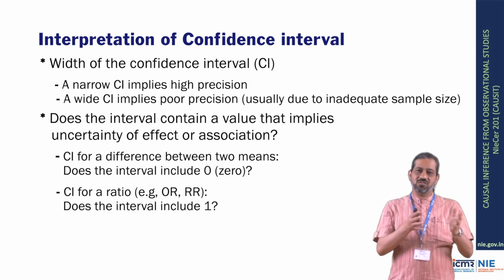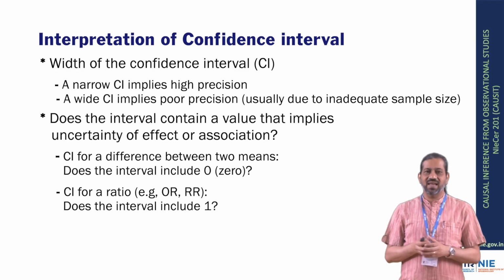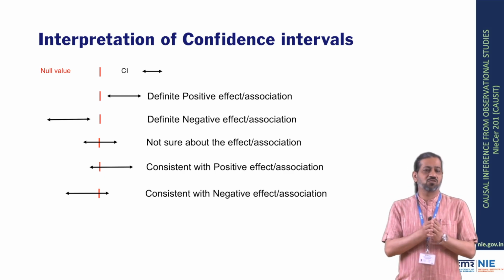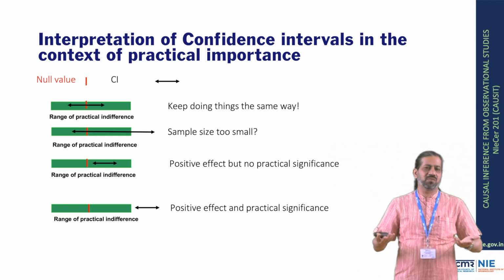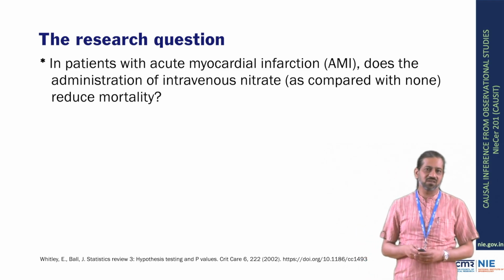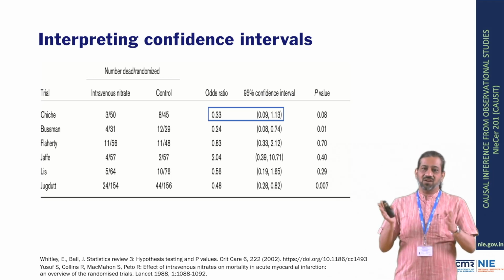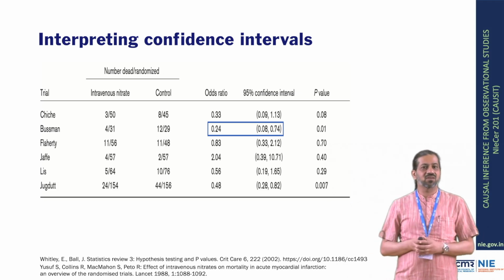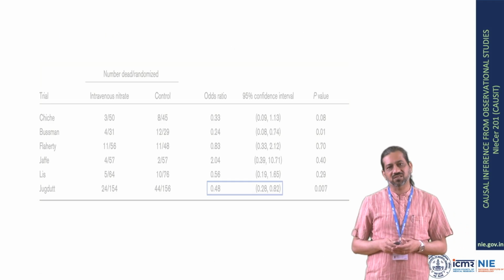13.2 Interpreting confidence intervals